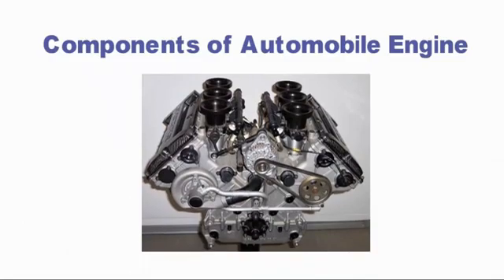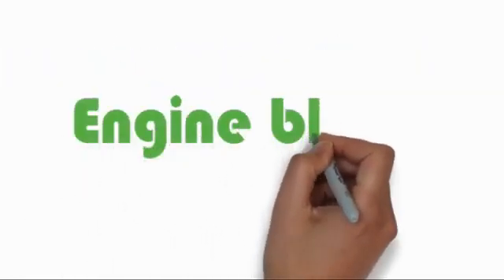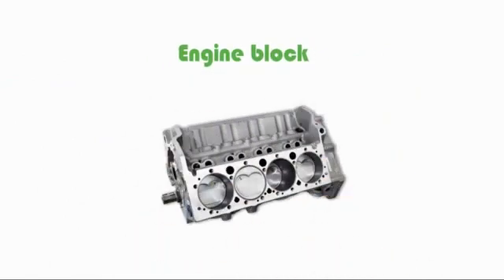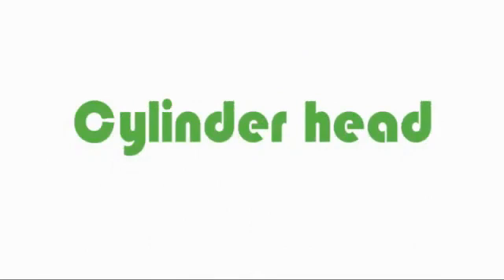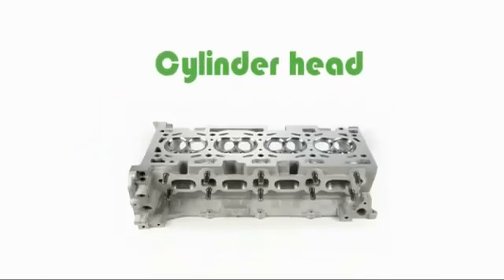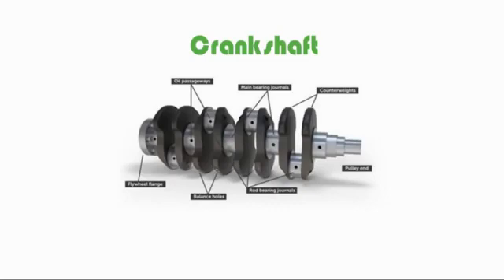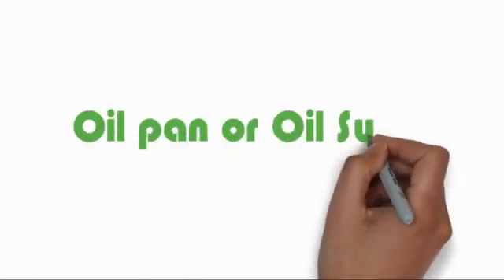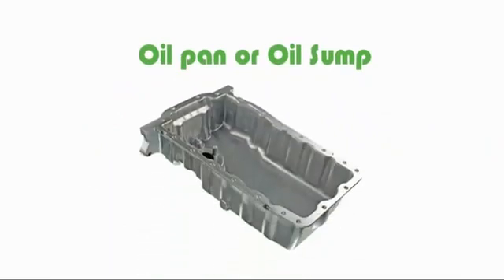Components of Automobile Engine | Mechanical Engineering